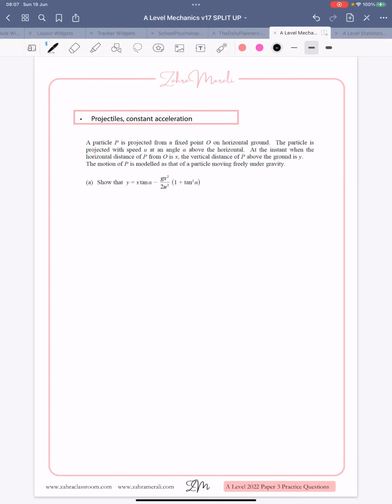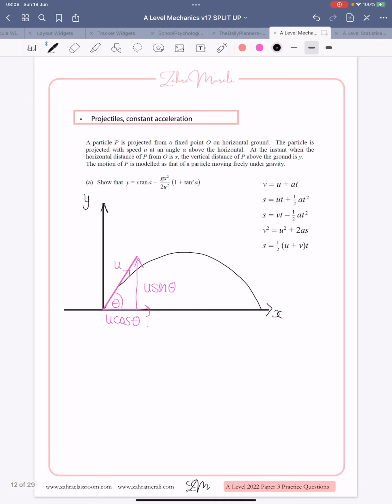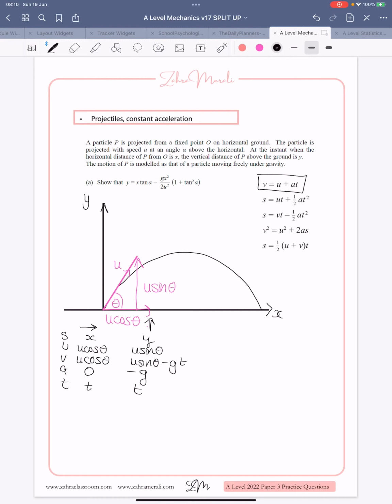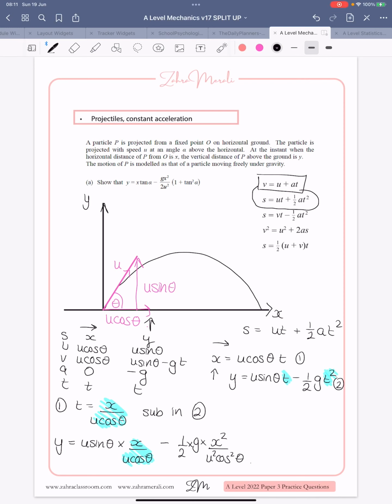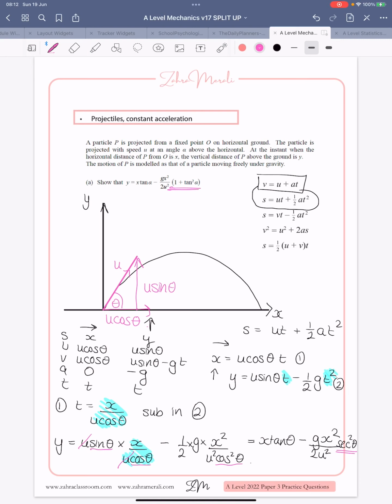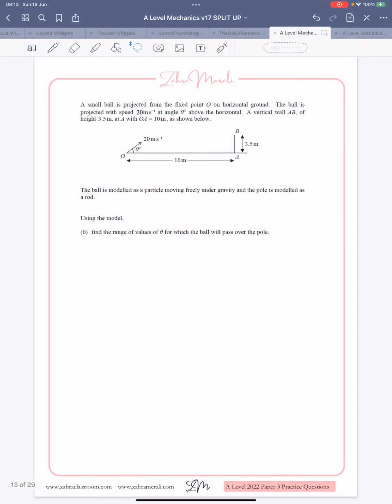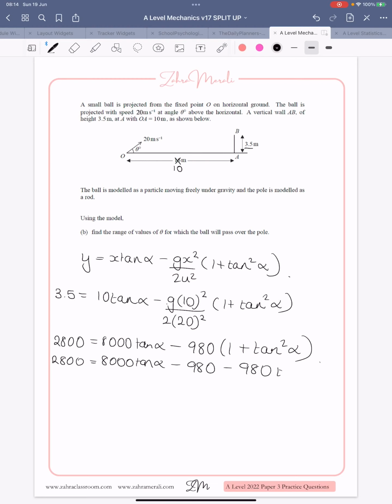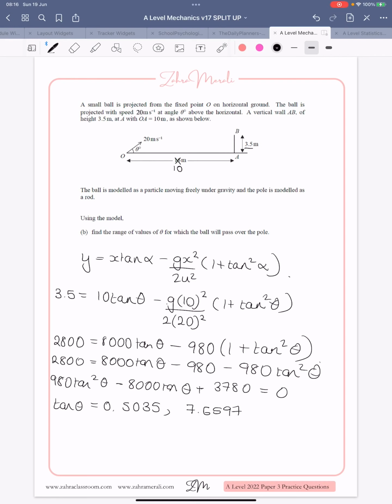P3M.3.1: Edexcel A Level Maths P3 - Projectiles + Acceleration